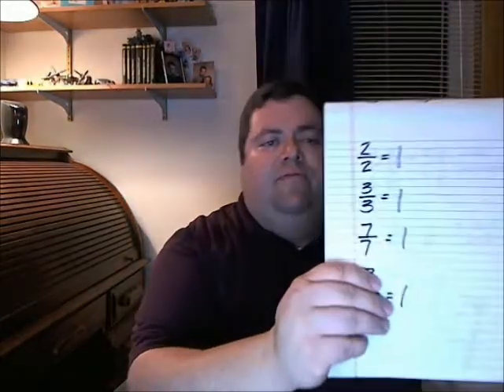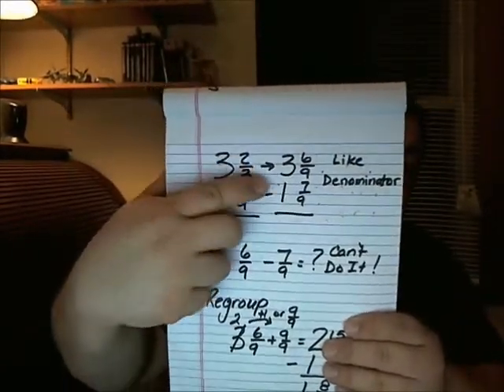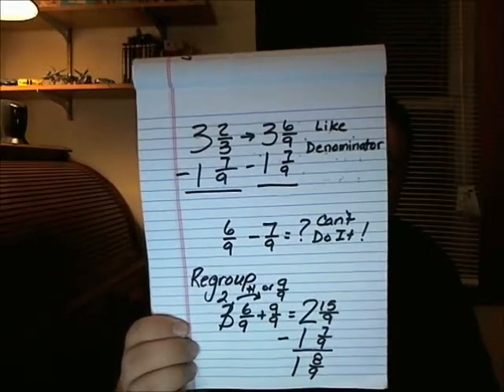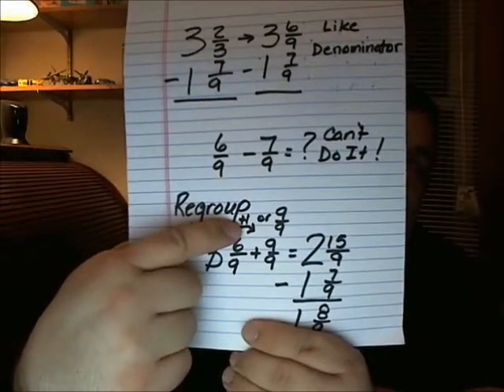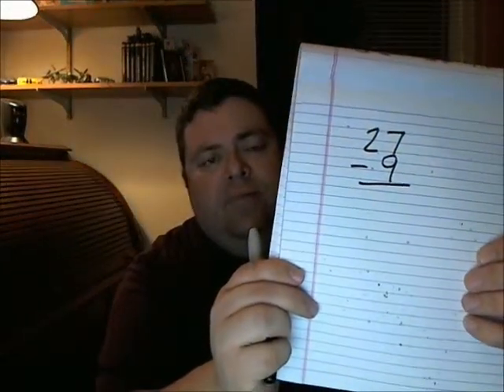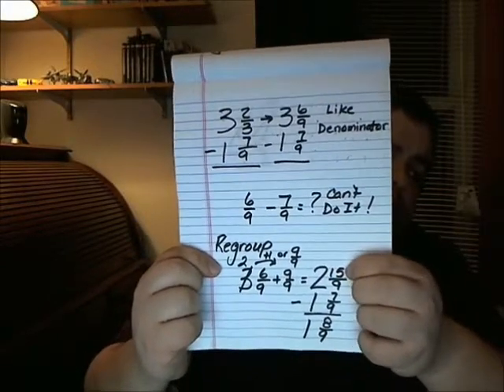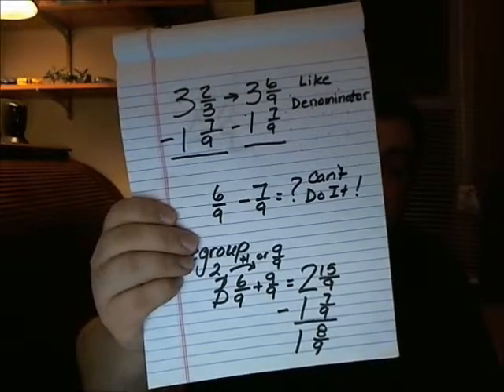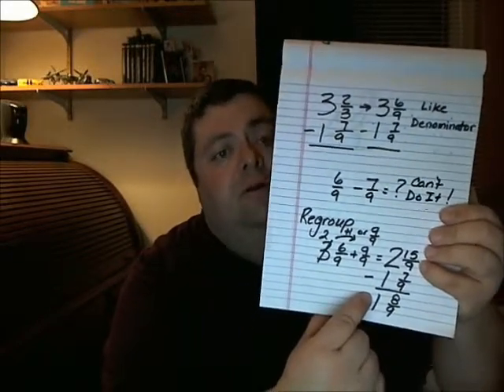Subtracting Fractions as Mixed Numbers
Subtracting Fractions as Mixed Numbers.  Remember that when the numerator being subtracted is greater than the original fraction's numerator you may need to regroup or "borrow" from the whole number.  Whole numbers can be written as fractions.  One whole can be written with any denominator as long as the numerator is the same as the denominator.  i.e.  1= 1/1, 2/2, 3/3, 4/4, etc...